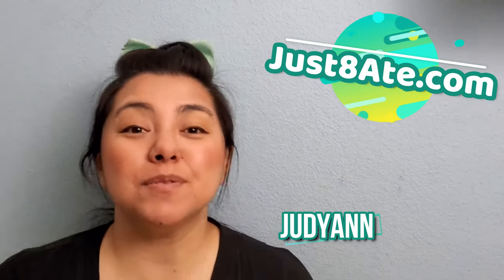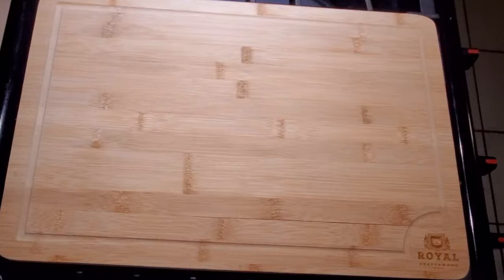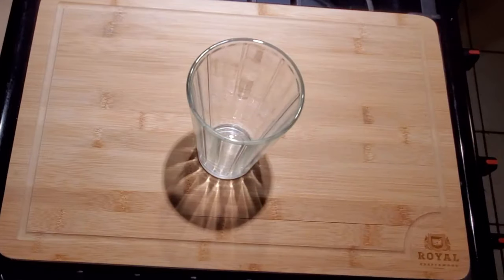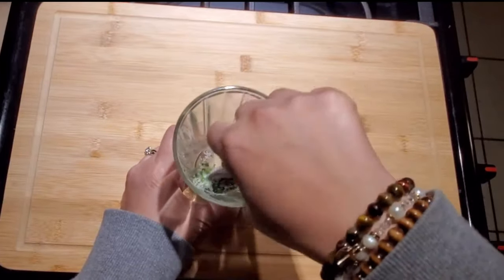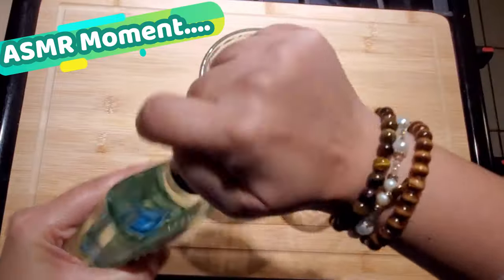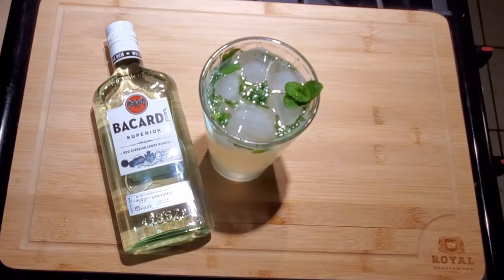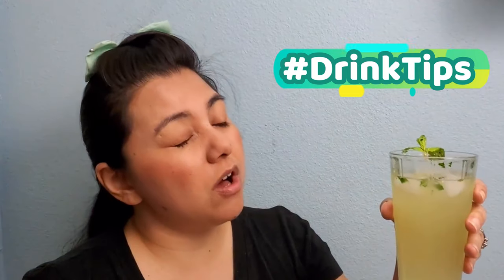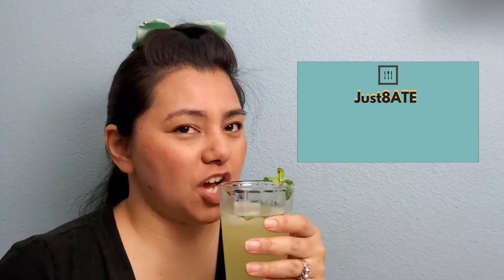Mojito drink |Recipe| Just8ate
In this video, we are making a simple mojito drink! Mojito drink recipe with alcohol! Comment down bellow and tell us what is your favorite drink 8)

Furthermore, we're giving a shout out to the best commentator from the last uploaded video called, "Gluten Free Mermaid party cup cakes | Homemade | Just8ate". Do you want to be the Best Commentator?

All Music by: YouTube Creator Studio And Paradise by Ikson